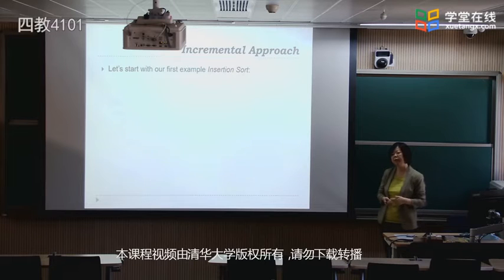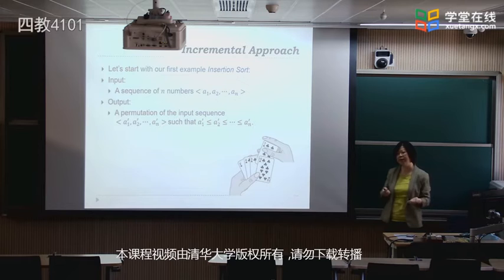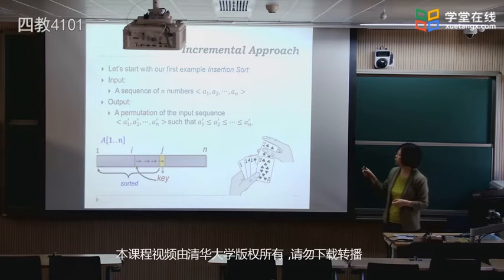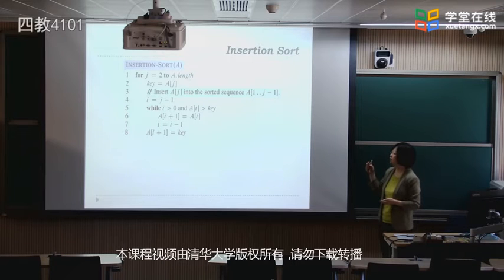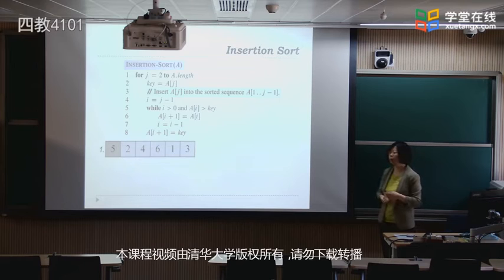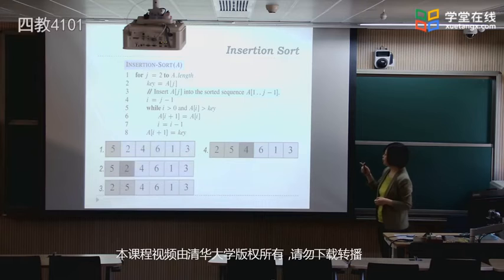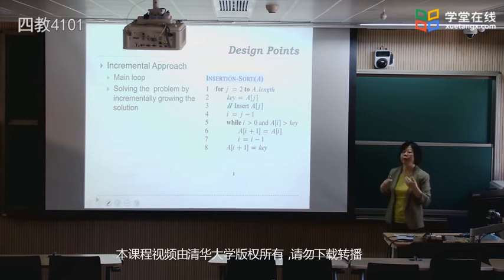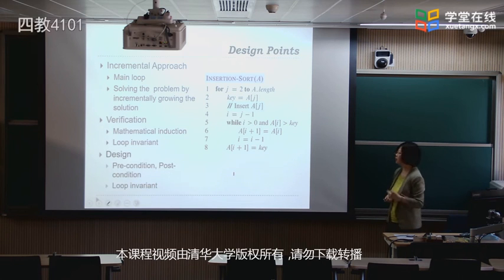119 Elements of Incremental Algorithms